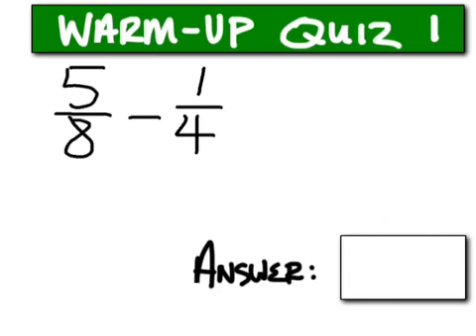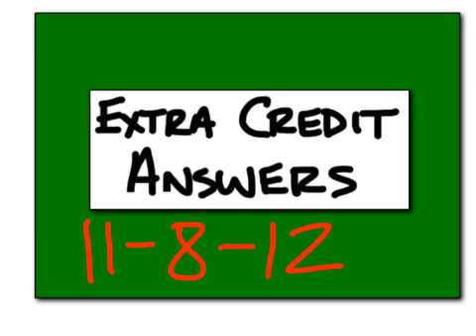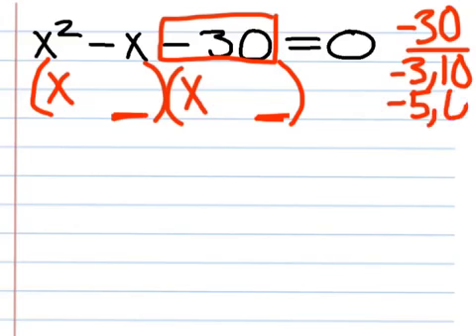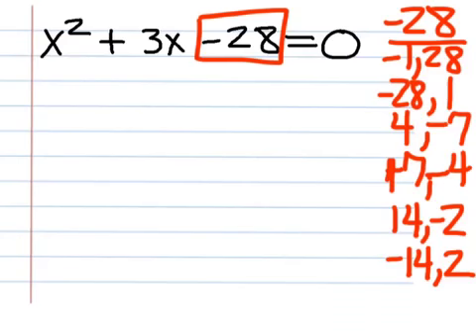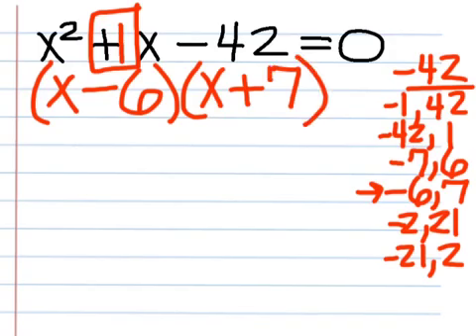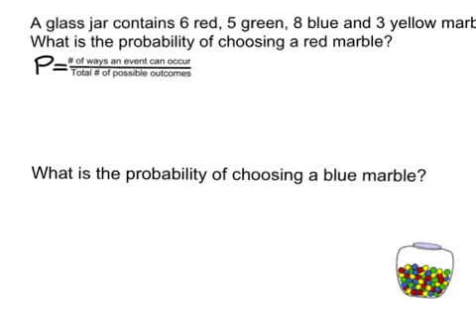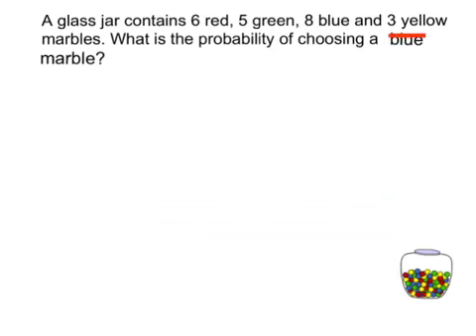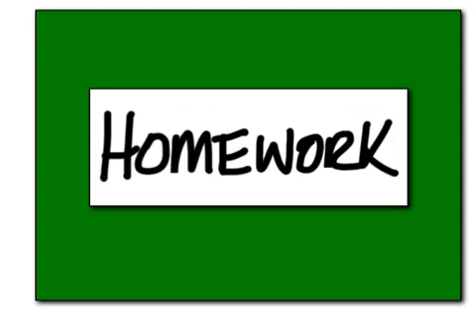11-14-12 Algebra 1 1st Period (Green High School)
Probability